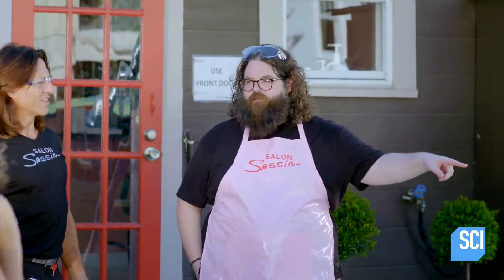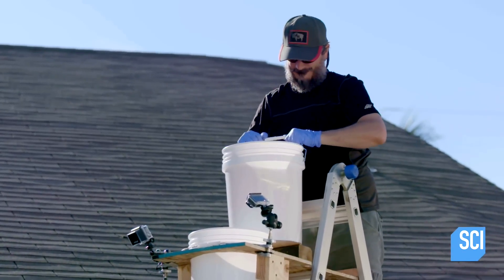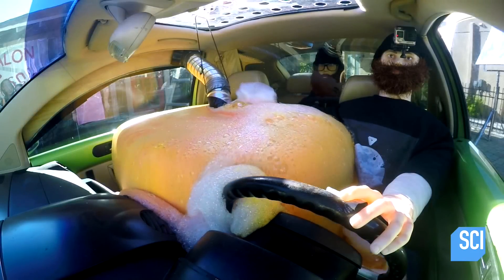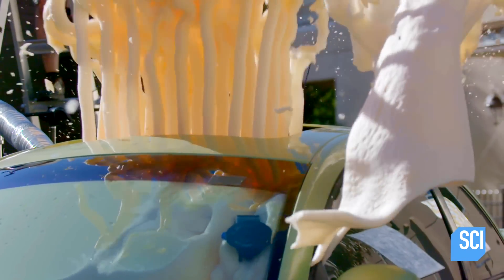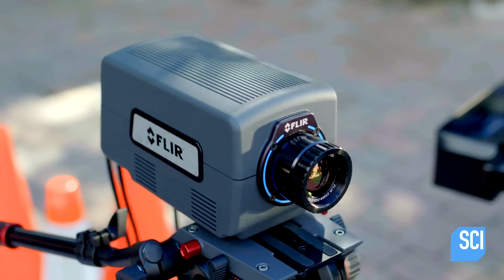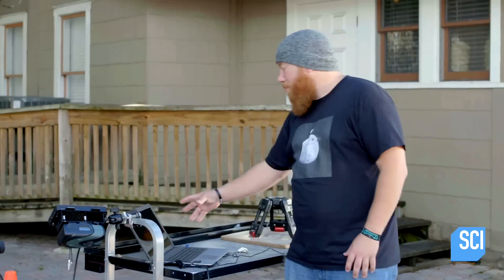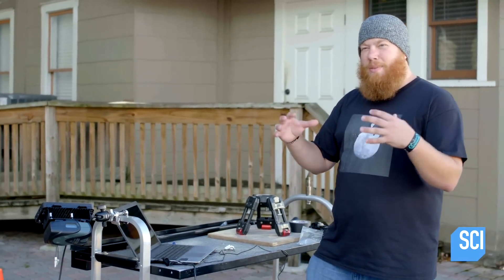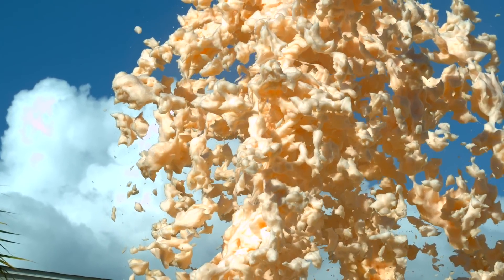Watch This Car Spout An Awesome Foam Fountain! | Street Science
Street Science | Premieres Wed Jan 11 at 10/9c
Have you seen the elephant toothpaste experiment? Have you seen it in a car?! Viewed through an infrared camera, it's incredible how hot the hydrogen peroxide gets as it explodes!